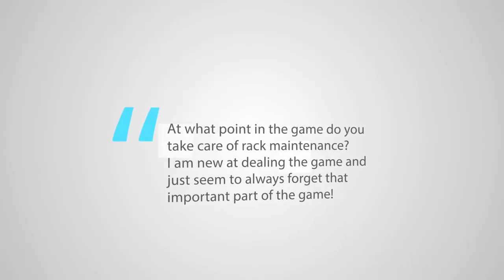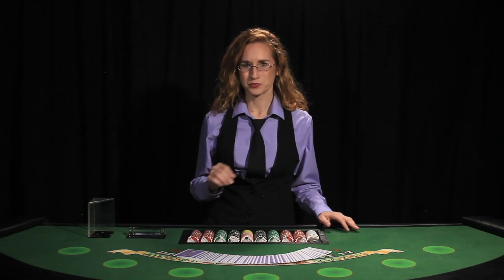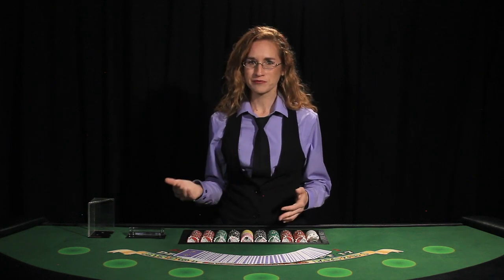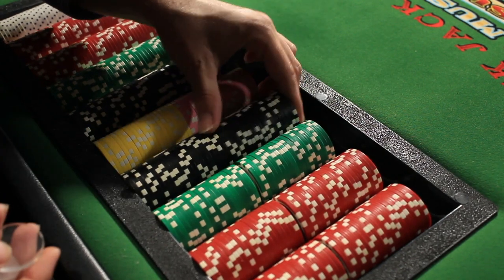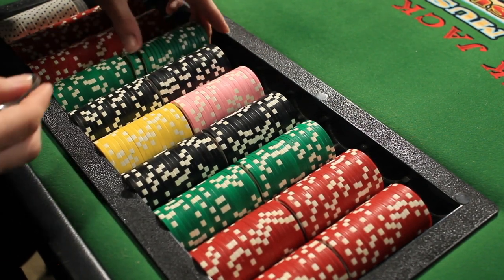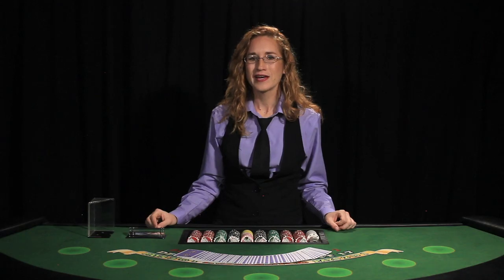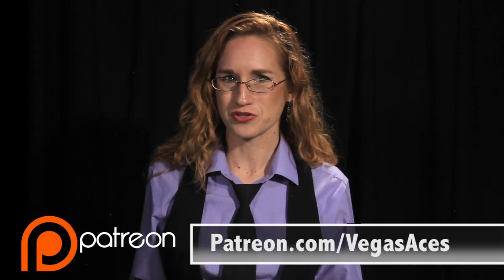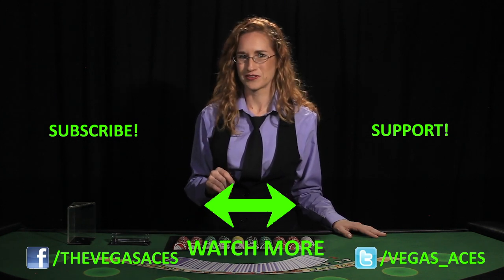Rack Maintenance & Chip Organization Tips!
In this video, you'll learn about rack maintenance, keeping your bank clean, organizing your chips, tracking your money, and when to focus on this routine task.

TIMESTAMPS
00:00 Keeping Track of the Money with a Clean Bank & Rack Maintenance
00:34 When to organize your bank
01:26 What to remember when arranging your chips